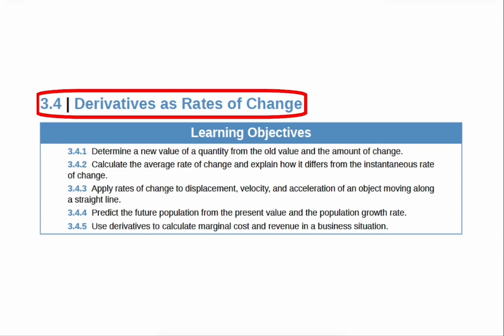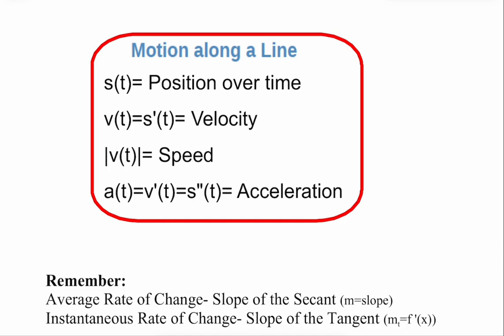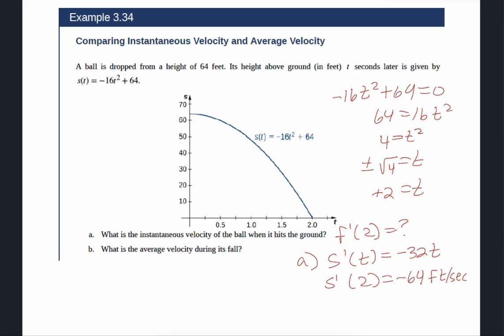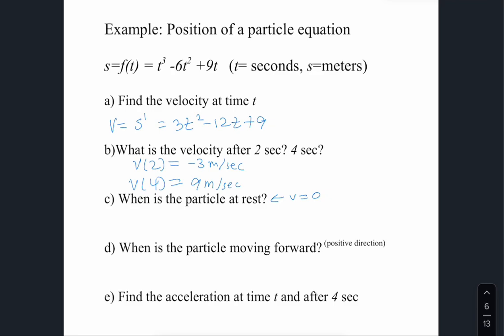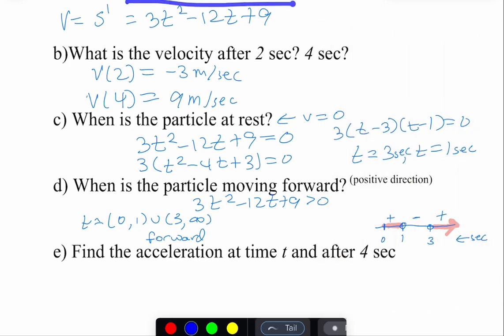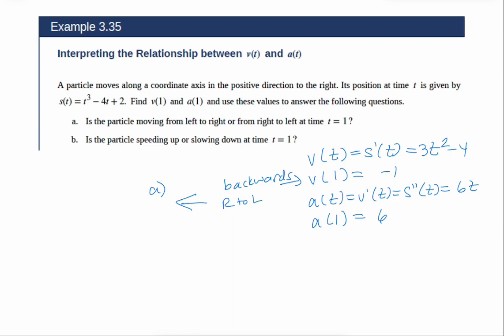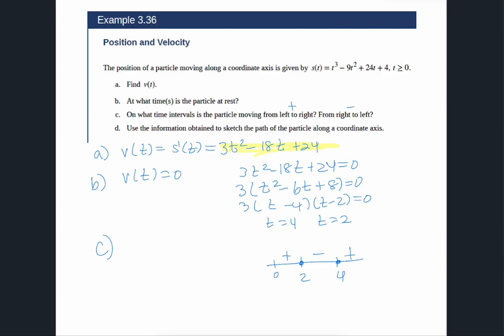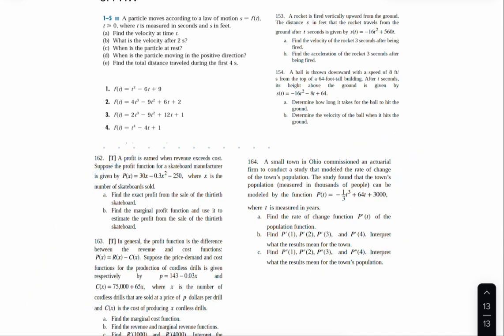3.4 The Derivative as a Rate of Change